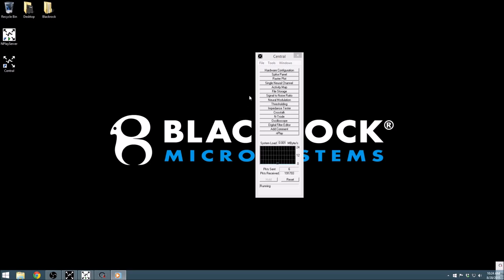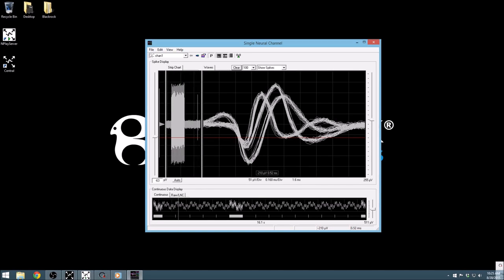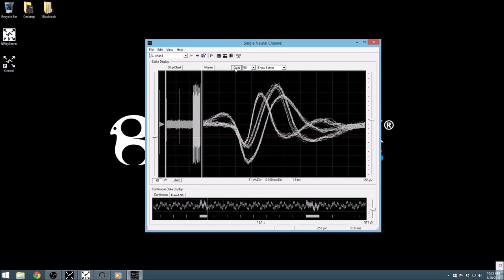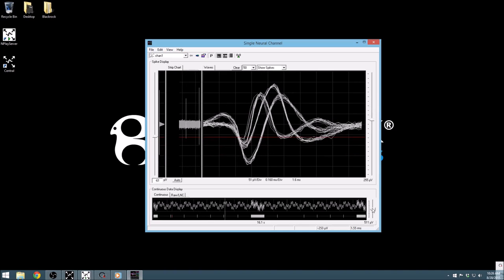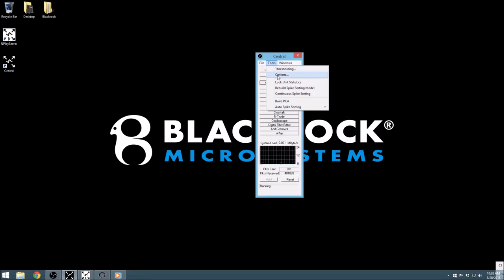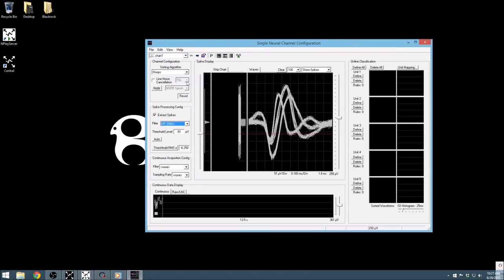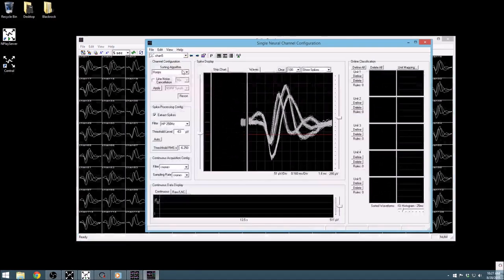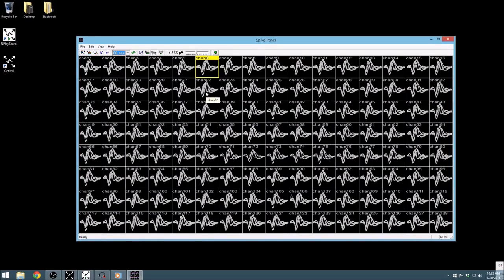Central Single and Spike